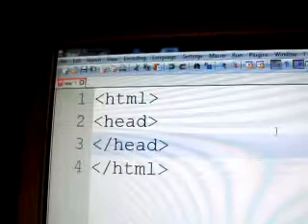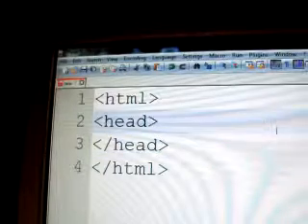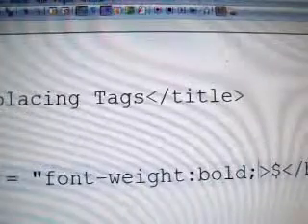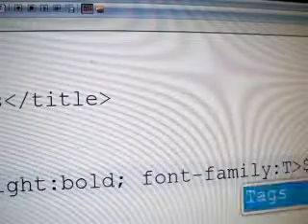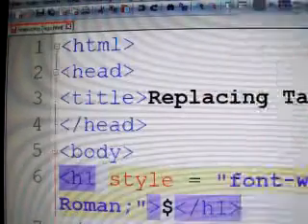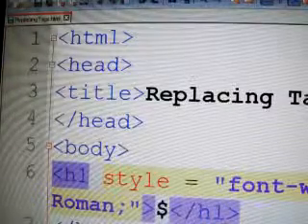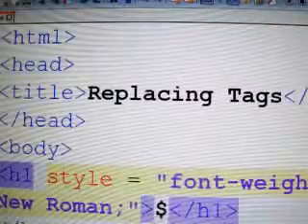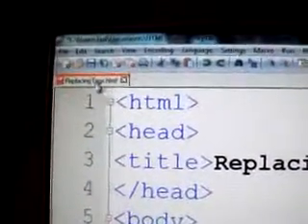HTML Lesson 62